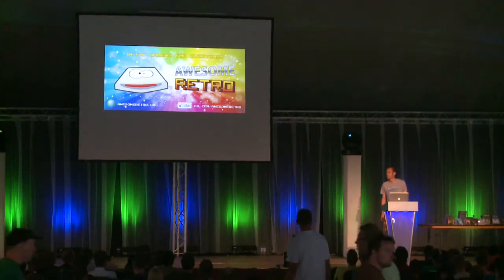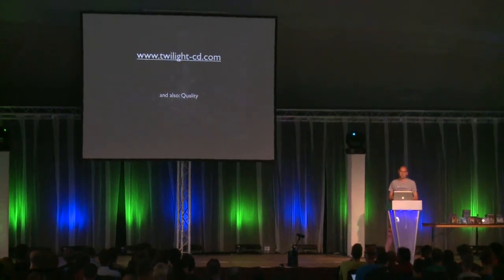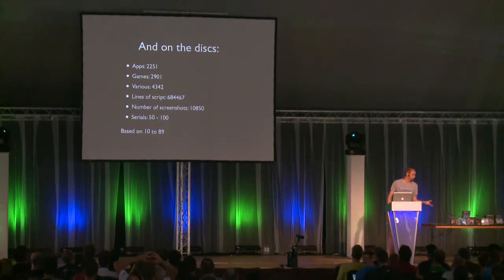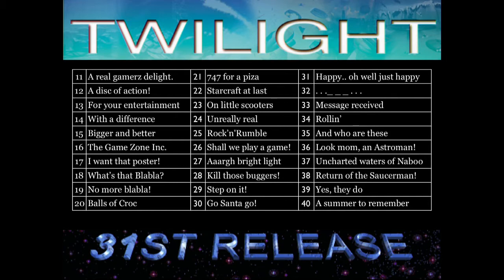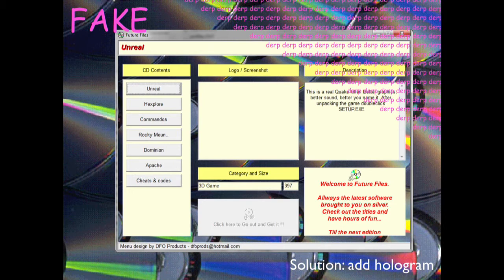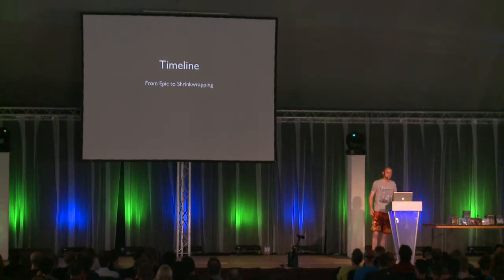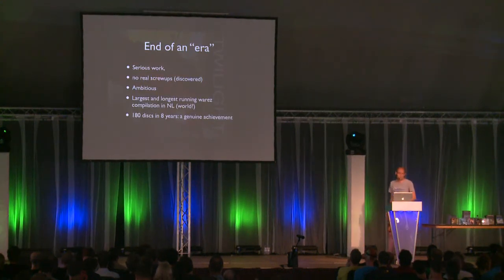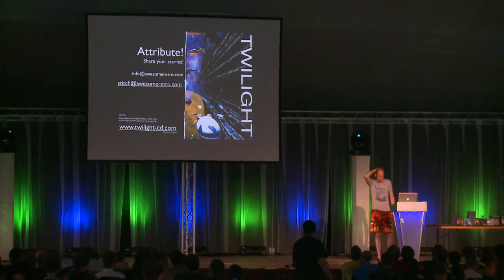OHM2013: Twilight: Dissecting a warez CD series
Speaker: Elger Jonker

Every month for eight years a warez compilation disc was released under the name Twilight. Selling over 60.000 each month, not getting caught and transforming from piece of art to shrinkwrap.

From the mid-ninenties to the early 2000's a warez compilation cd was released under the name Twilight. It featured the latest and greatest in games and applications and was sold for 25 Dutch guilders via friends and collegues. With a total of 89 volumes and absolute secrecy, it's a challenge to find how well they managed.

Challenge accepted: each and every Twilight was taken apart to find clues, mistakes, hidden gems and easter eggs. All this resulted in a great overview and timeline of a magnificent warez compilation CD where greatness tranformed into criminality.

In all the madness of running an illegal product for eight years, did they manage to uphold their standards, or where the pirates being pirated?